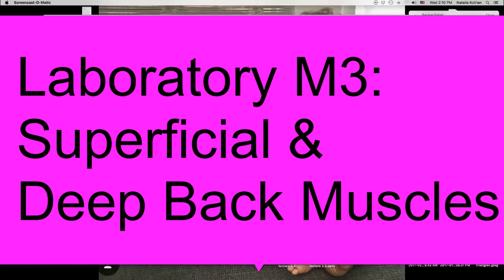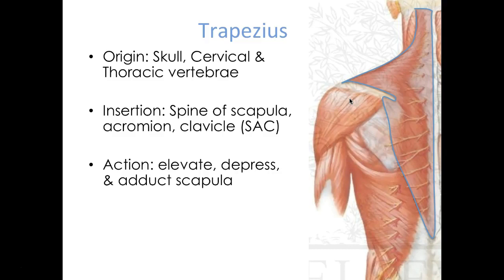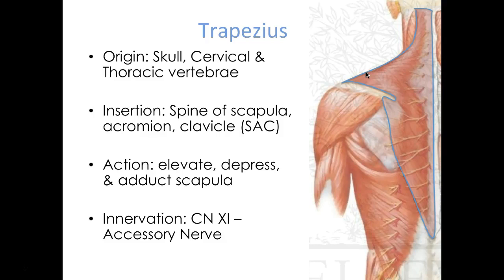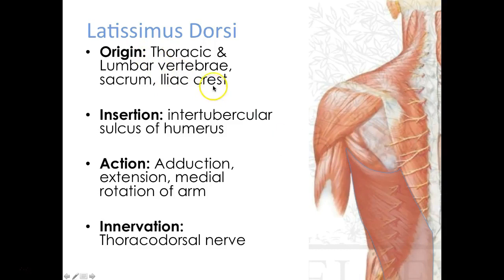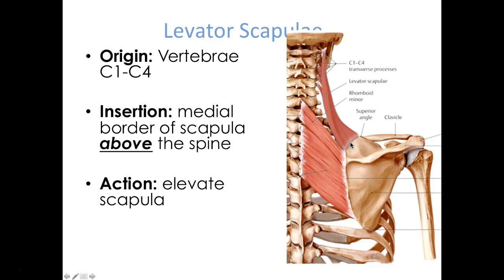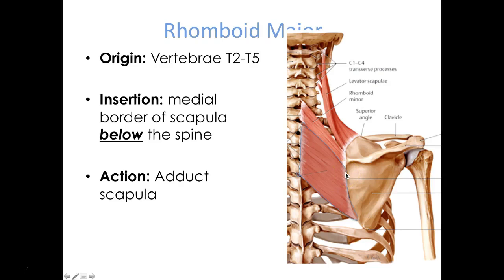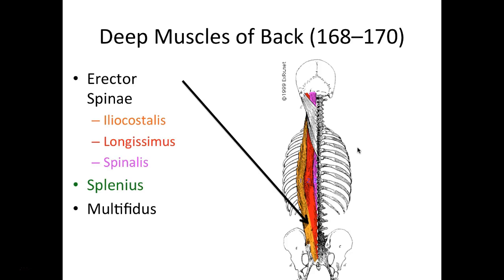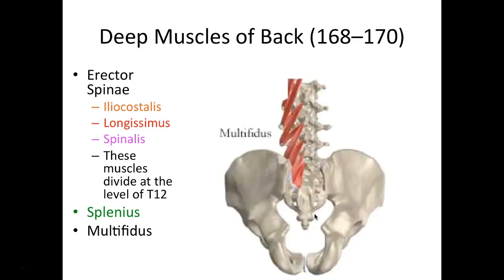Laboratory M3: Superficial & Deep Back Muscles